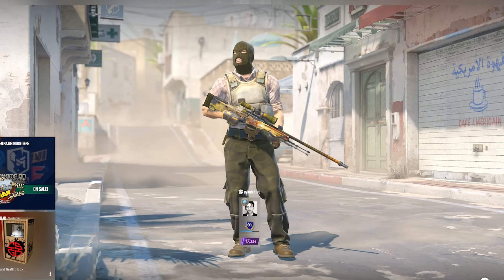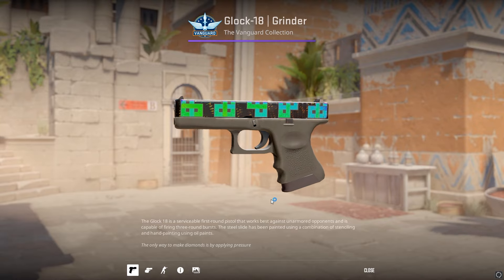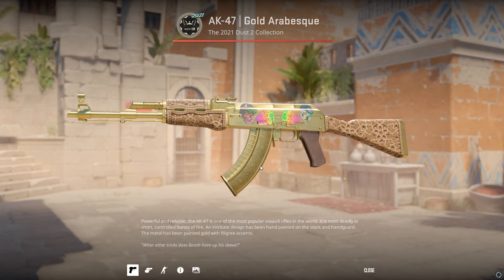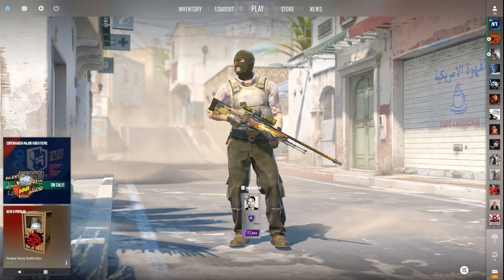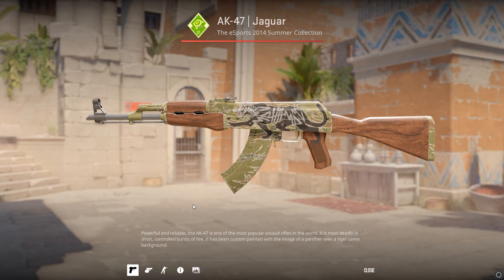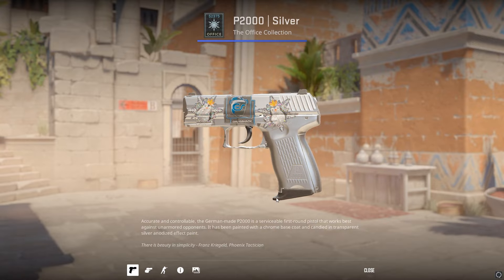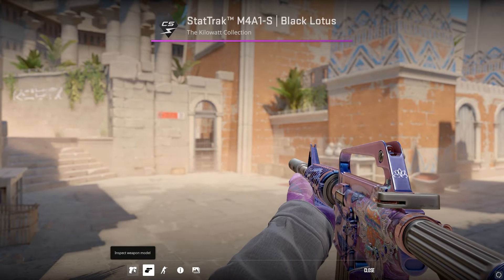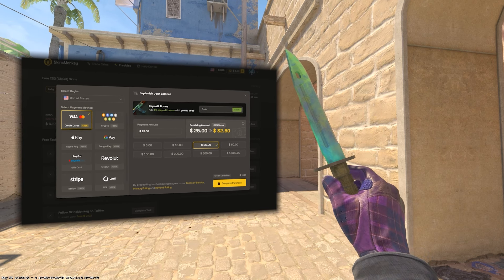The MOST UNIQUE CS2 Crafts Right Now!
Check out SkinsMonkey for a $5 bonus on your first trade!